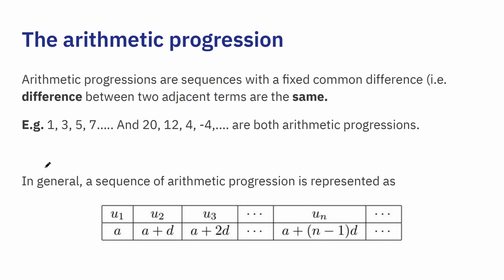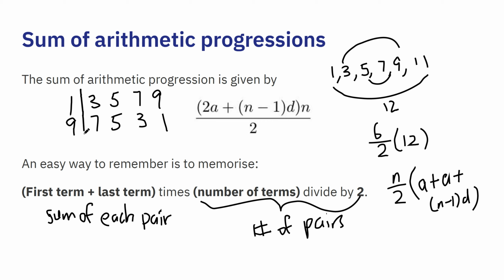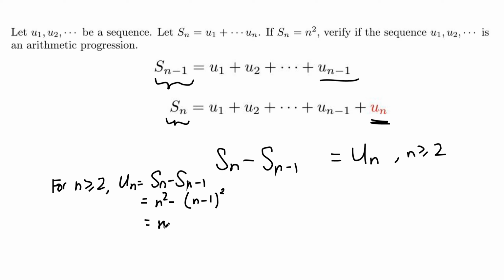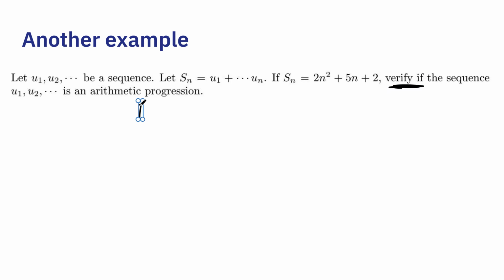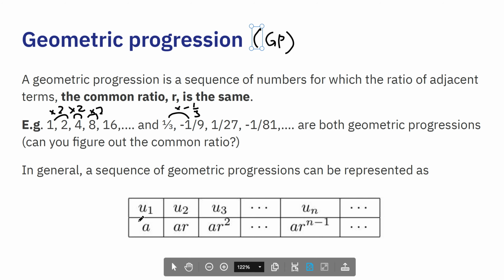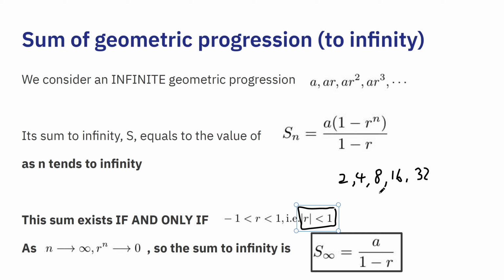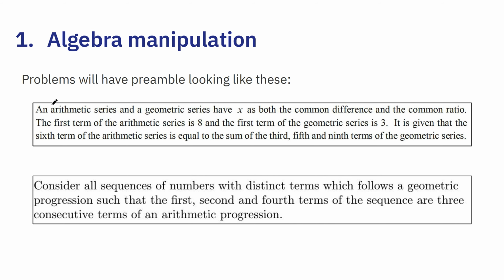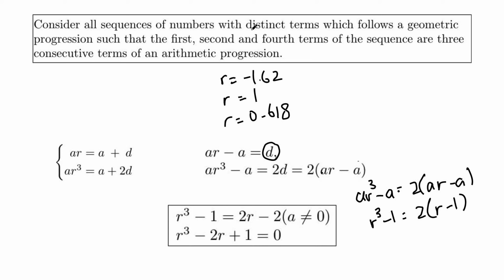H2 Mathematics: Sequences and Series (part 1/2)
We explain the key concepts you need to know in arithmetic and geometric progressions. In the next video, we will cover summations and their associated problem solving techniques.